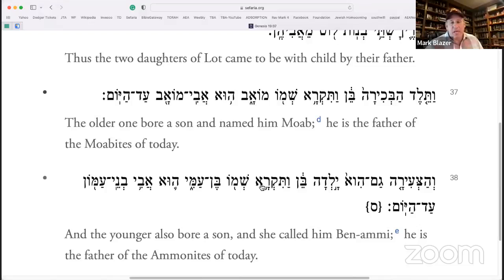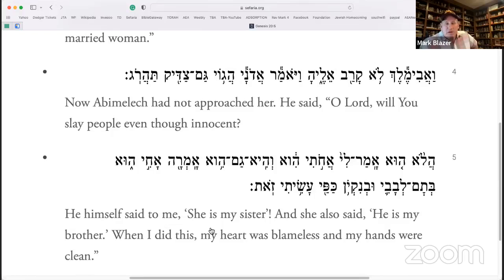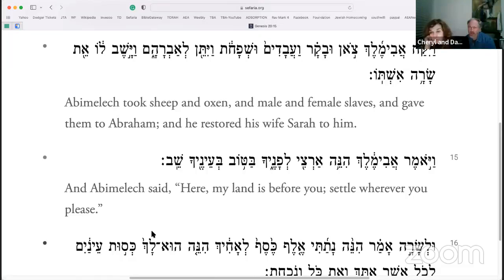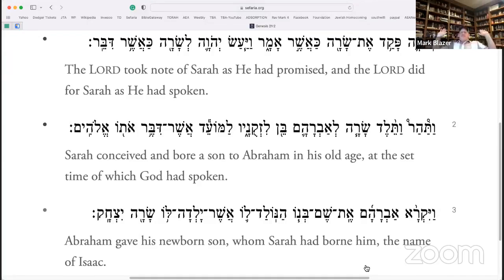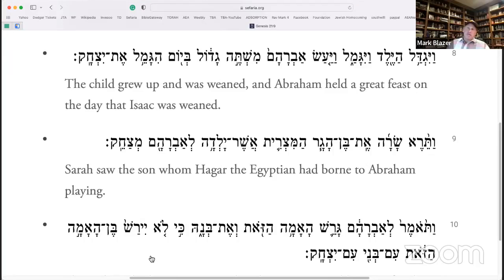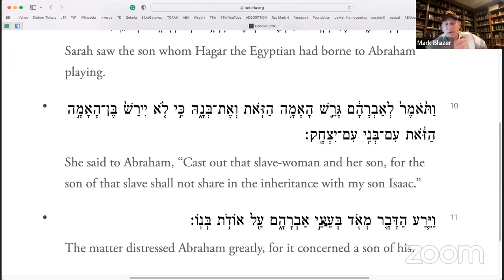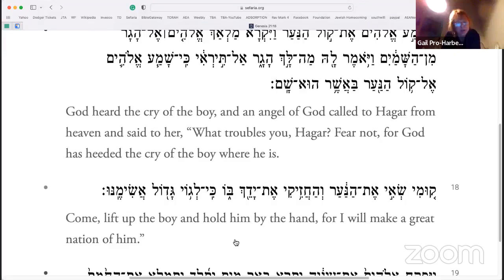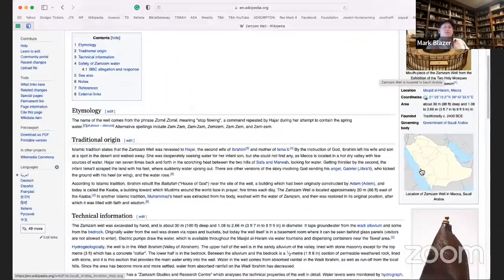Just Genesis: 12/22/21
Genesis 20-21: The Saga of Sarah: Part II